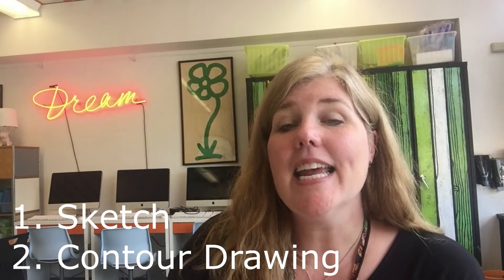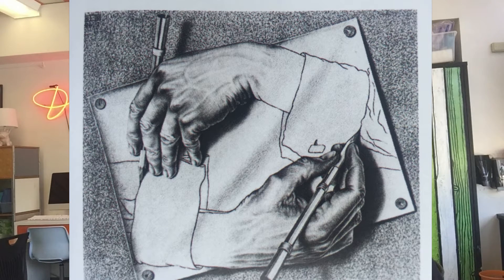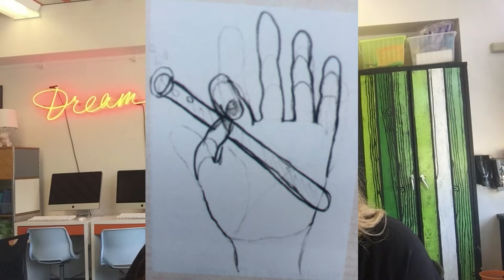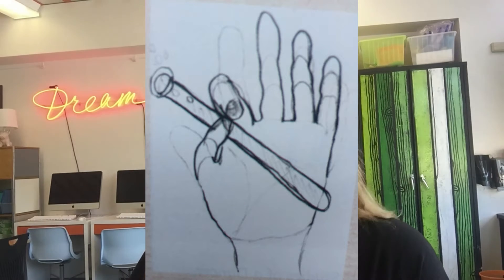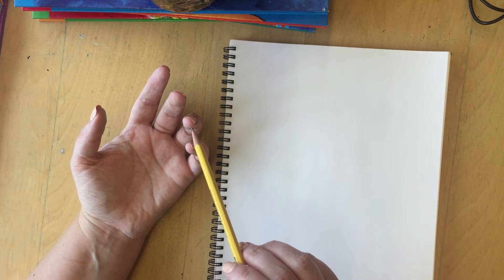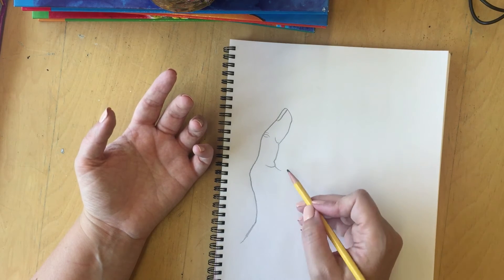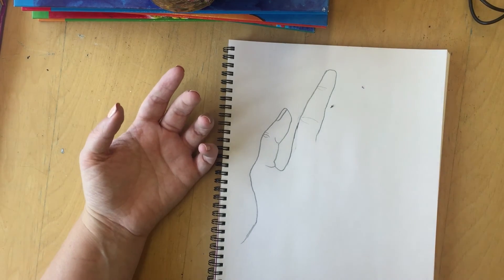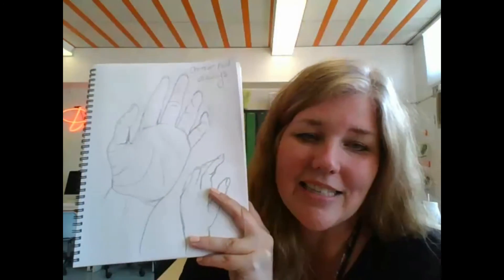4th - Sketching/Contour Drawing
Art Assignment #2 for 4th Graders